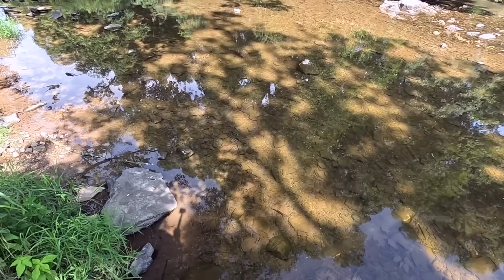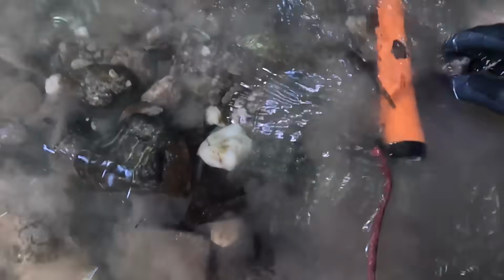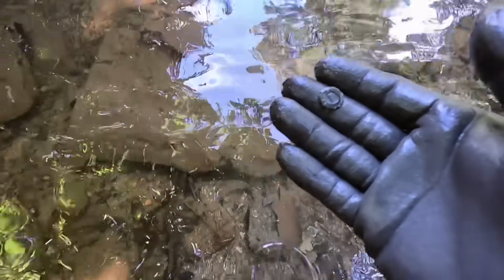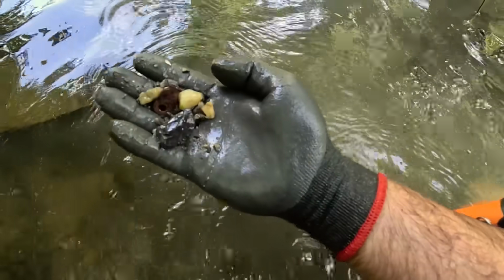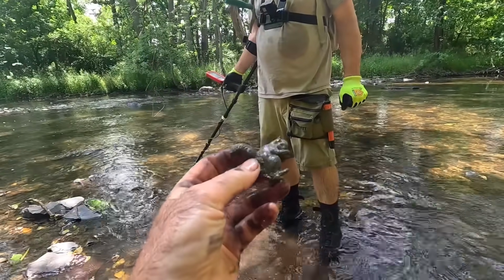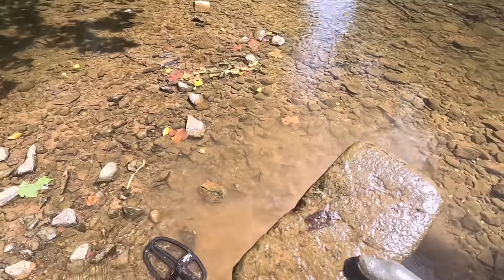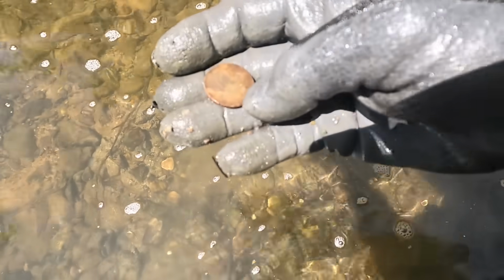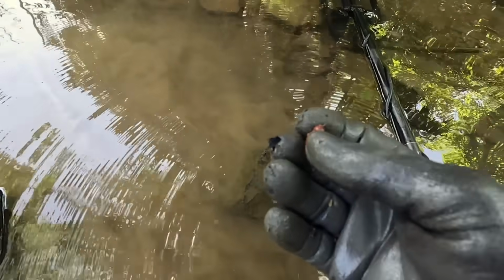Metal Detecting Creek Reveals Silver Coins, Gettysburg Pin, And A Surprise Squirrel!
Metal detecting on a small creek and finding silver coins, a really cool Gettysburg Commemorative pin from the early 1900s and other interesting knick-knacks including a lead squirrel.